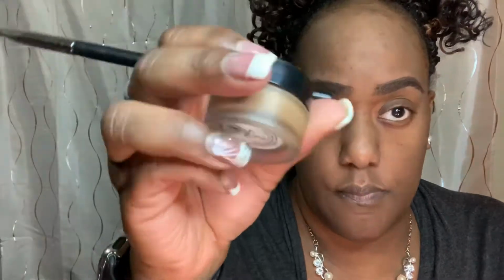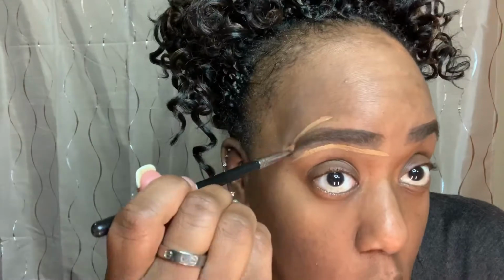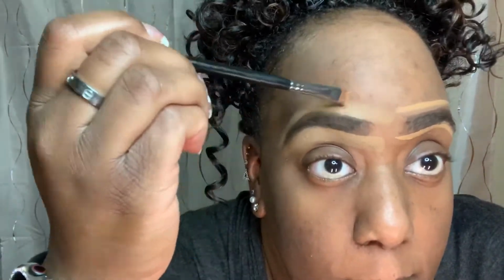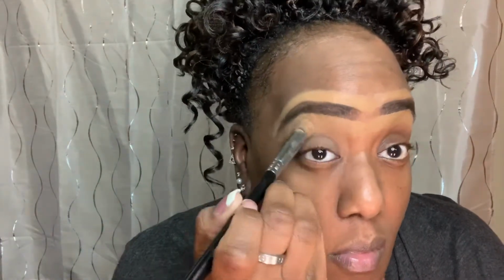Super Quick, Beginner Friendly Eyebrow Tutorial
In this video I’m giving you a quick and simple eyebrow tutorial.

Eyebrow Shape Guide